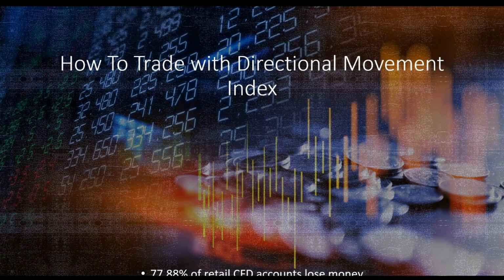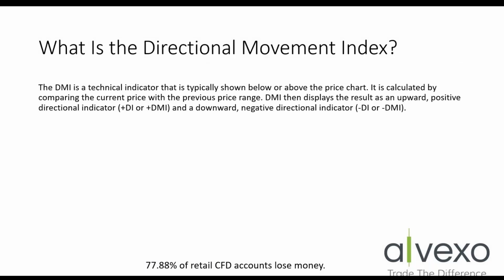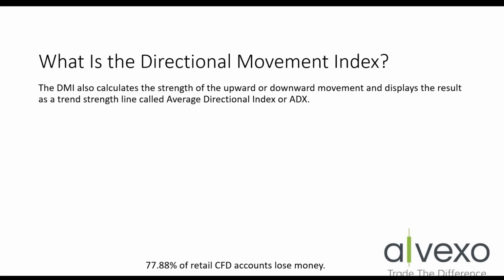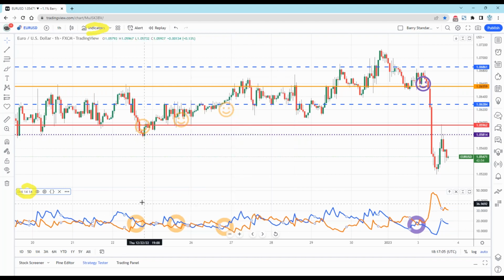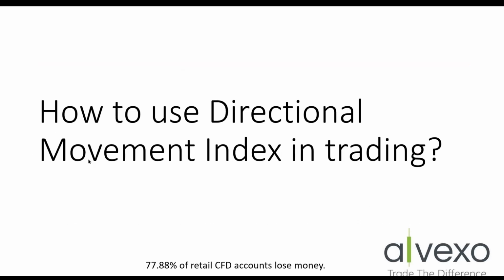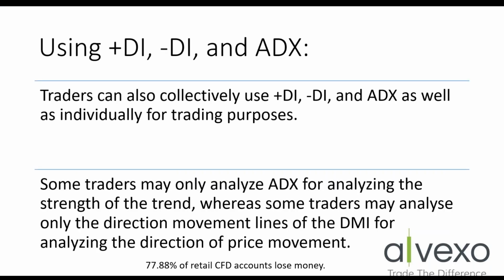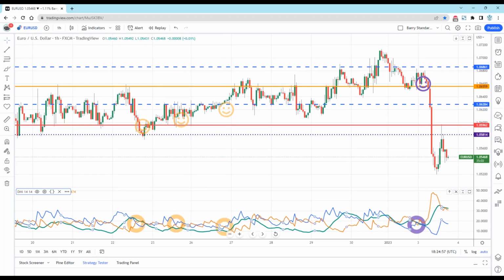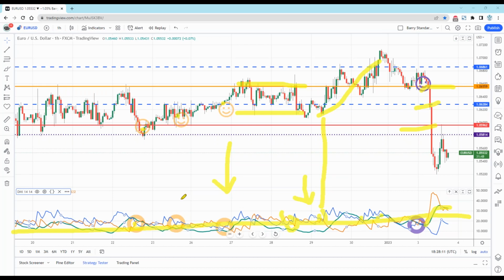Why Is Speed & Momentum Important To Trading Decisions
Momentum in forex trading refers to a sudden increase or decrease in the value of a currency. This circumstance is frequently depicted on the chart as a series of equally directed extended candles. Trading on such moves is more likely to be classified as short-term. To work, a trader needs to understand basic regulations and analytical skills.

One of the primary characteristics of speed is the possibility of an early market attempt to reclaim positions. For a given distance, the chart shows a sharp surge in price followed by an equally rapid decrease. The trader gains a genuine opportunity to profit from corrections while investing the least time and effort in opening a position.